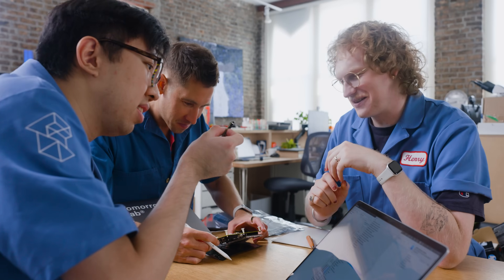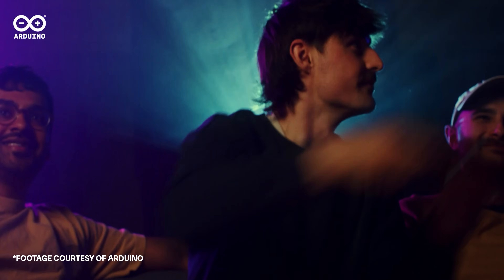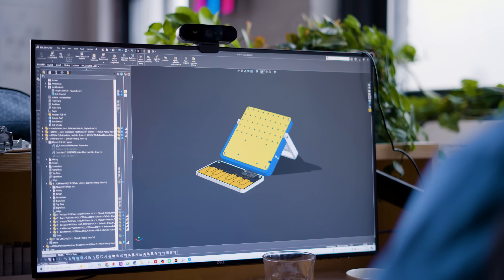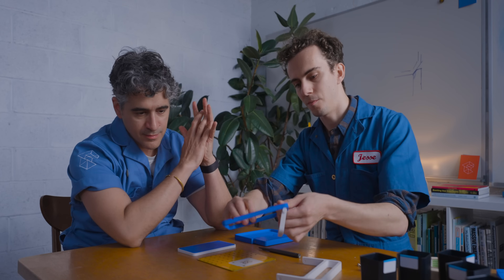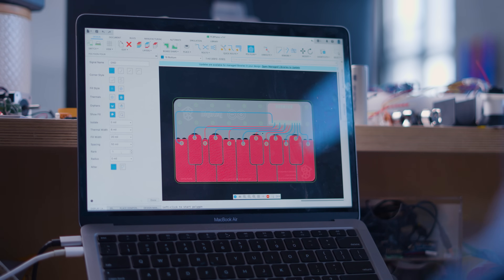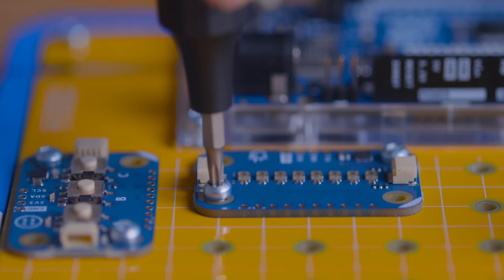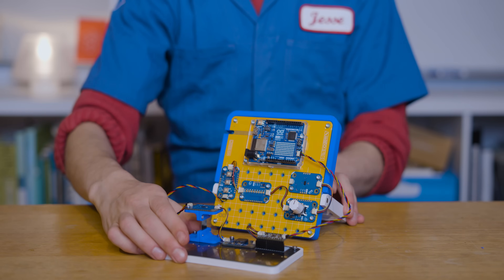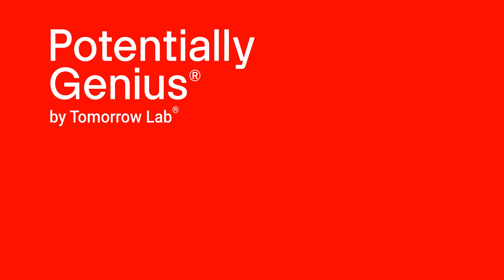Arduino Plug and Make Suitcase Synthesizer – Potentially Genius | DigiKey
In this episode, Tomorrow Lab collaborates with Alessandro Ranellucci from Arduino to create a product using the Arduino Plug and Make Kit. The Arduino Plug and Make Kit is a beginner-friendly “starter kit” experience, offering cutting-edge hardware, intuitive software and powerful Cloud technology to anyone seeking to take their first steps into engineering, robotics, and software development.

To turn this into a potentially genius idea, the team from Tomorrow Lab gets to work by generating multiple sketches, schematics, and prototypes that leverage DigiKey’s massive electronic component selection.

00:00 Intro + Phase 1: Discovery
02:09 Phase 2: Ideation
03:23 Phase 3: Prototyping
08:25 Phase 4: Presentation